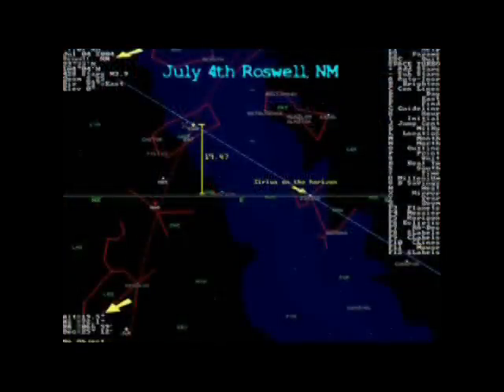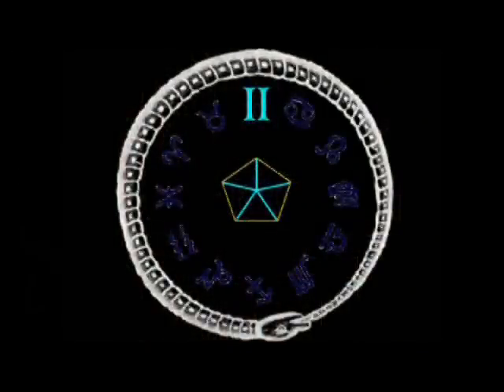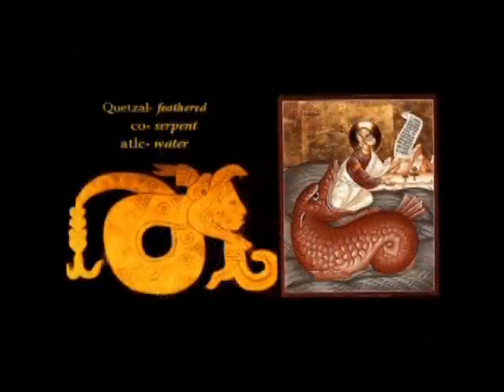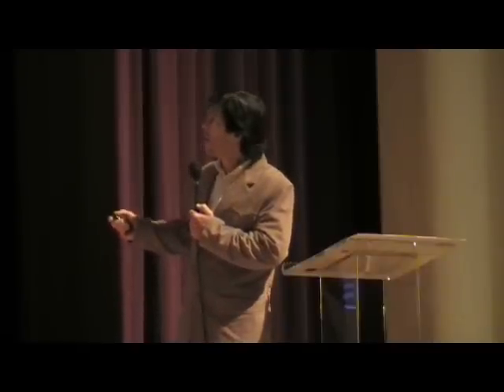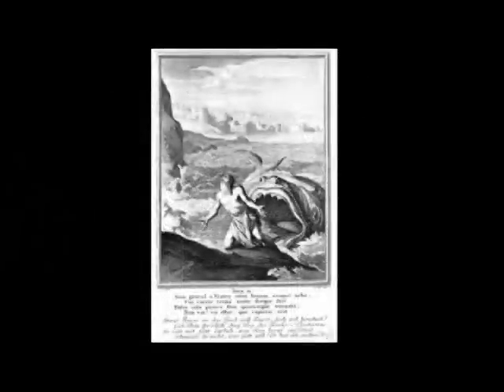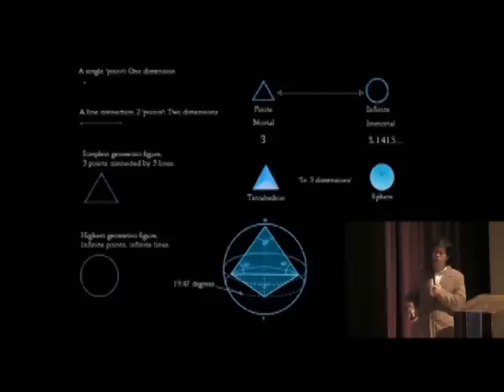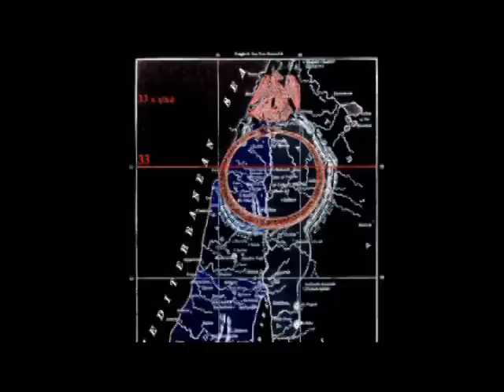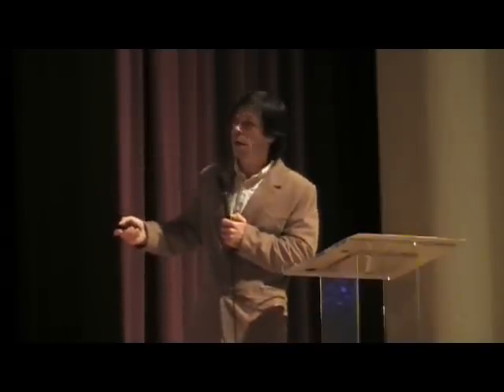2012 year of resurrection (6 of 10)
David Flynn's latest and final lecture on 2012 and its full meaning...from a conference of July 2008 in Roswell New Mexico. Very probably the most important talk Flynn has ever given.